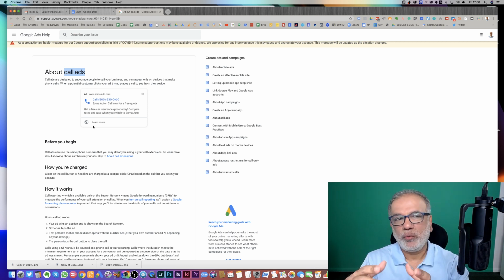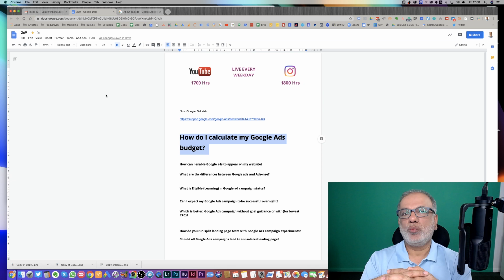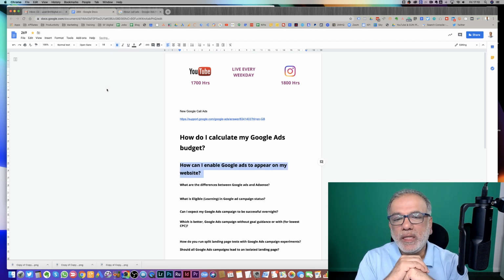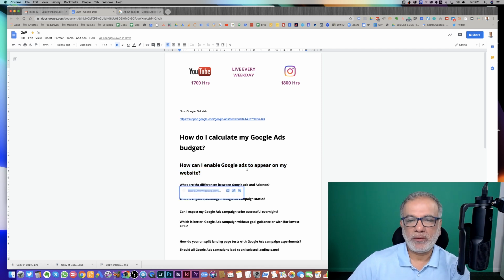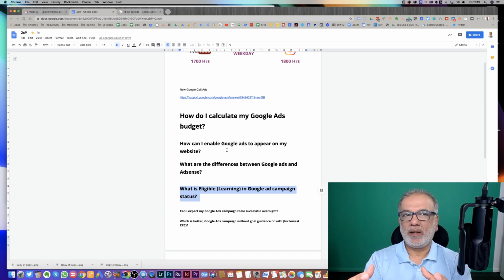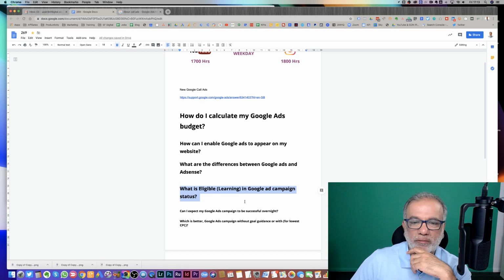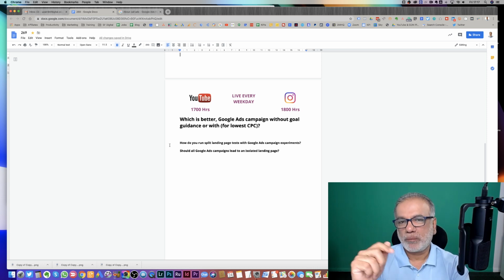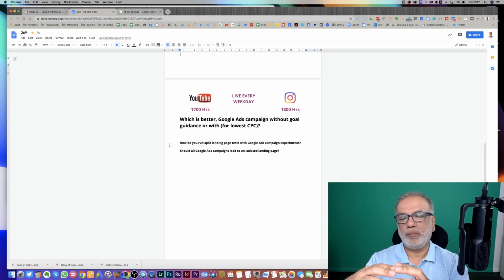Learn Google Ads | Google Ads Tutorial, Tips & Training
In this video you will get to see a Q&A session all about Google Ads - Google’s update to features for Call Ads, best practice for setting up keywords, using Google AdSense and so much more...

New Google Call Ads

How do I calculate my Google Ads budget?

How can I enable Google ads to appear on my website?

What are the differences between Google ads and Adsense?

What is Eligible (Learning) in Google ad campaign status?

Can I expect my Google Ads campaign to be successful overnight?

Which is better, Google Ads campaign without goal guidance or with (for lowest CPC)?

How do you run split landing page tests with Google Ads campaign experiments?

Should all Google Ads campaigns lead to an isolated landing page?

What would be the best practices for targeting ..in market + keywords.. vs in market preselected by YouTube / googled ads

Free Resources